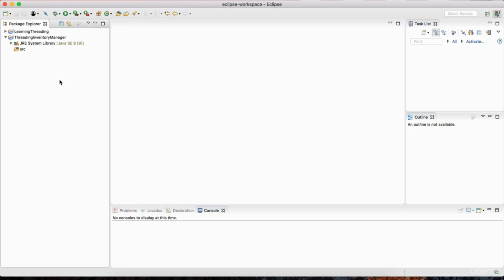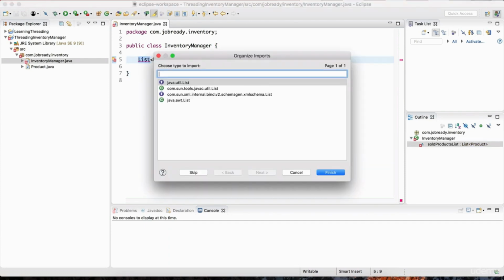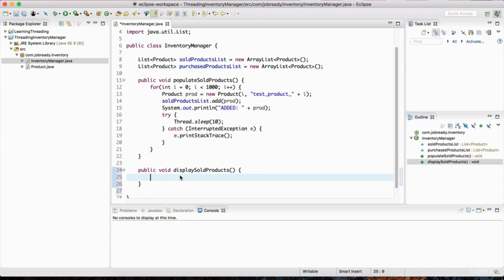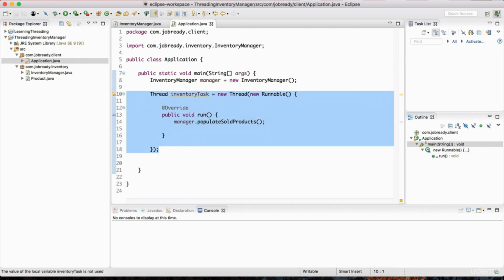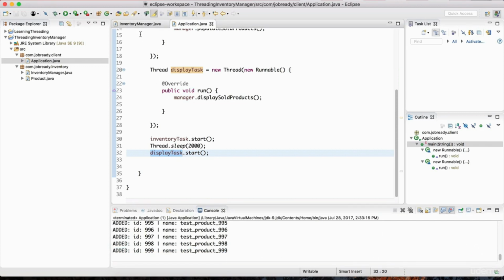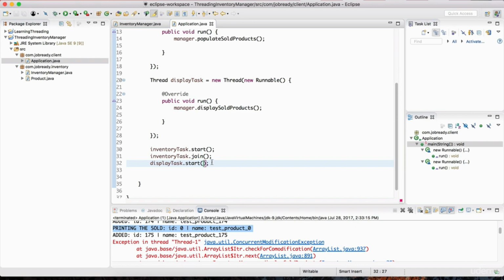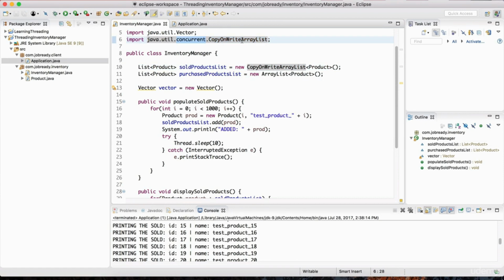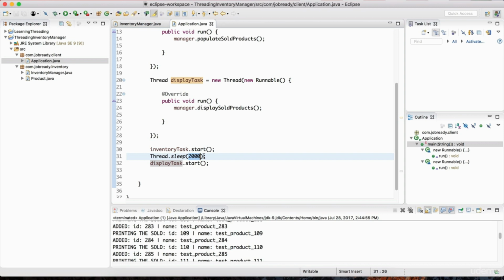Thread Safety with Collections in Java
ArrayList, LinkedList, HashSet, LinkedHashSet and TreeSet in Collection Interface and HashMap, LinkedHashMap and Treemap are all non-synchronized. The previous example is totally wrong. All collection classes (except Vector and Hashtable) in the java. The util package is not thread-safe.